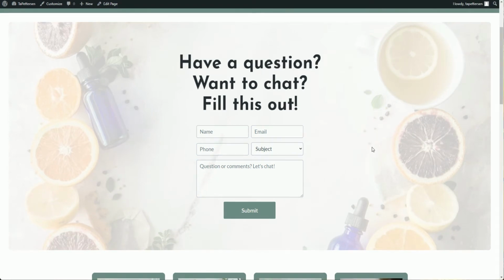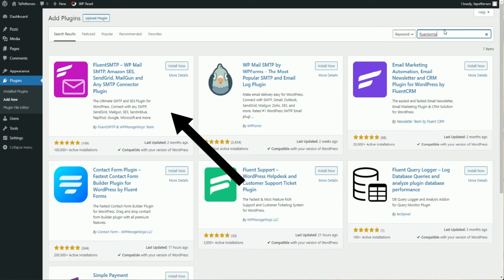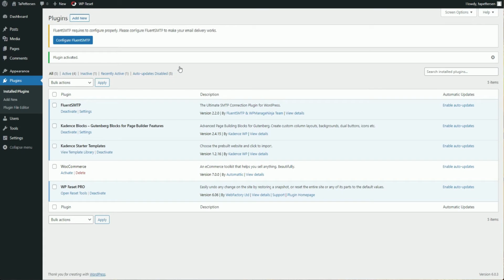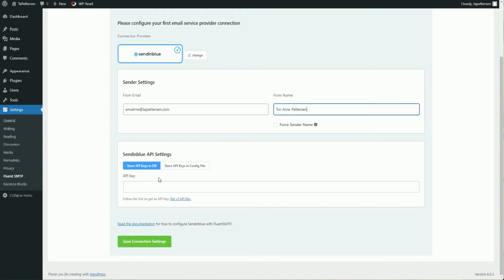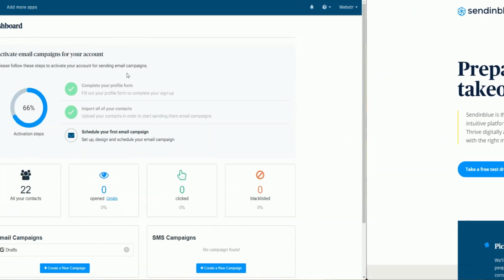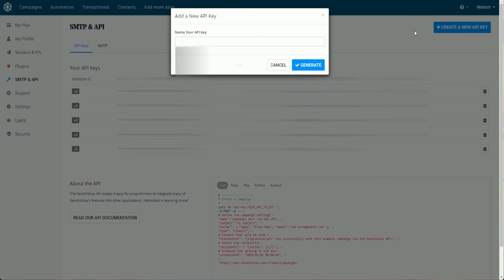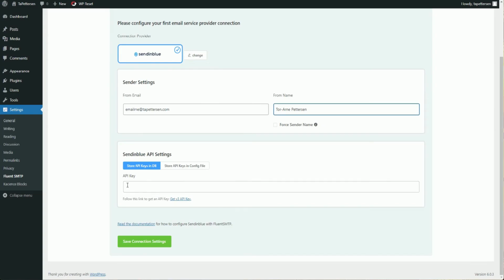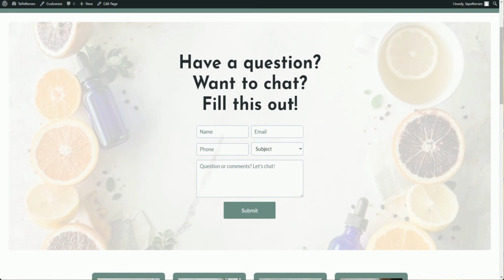How to stop website contact form going to the spam folder? (Beginners Guide 2022)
We've all seen it happen. You make a new website, get it up and running, and then the first thing that happens is visitors start telling you that your contact form is going to the spam folder. In this video, I'm going to show you how to avoid this from happening and how to make sure your website contact form is properly configured so that it doesn't.

YOUTUBE TOOLS

CONTACT TAPETTERSEN